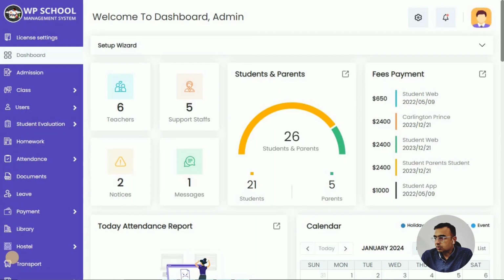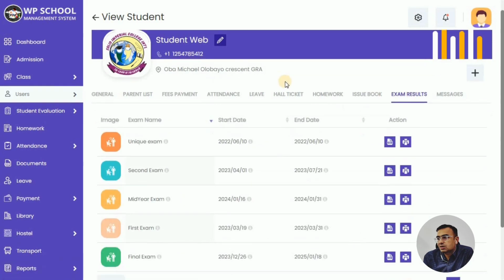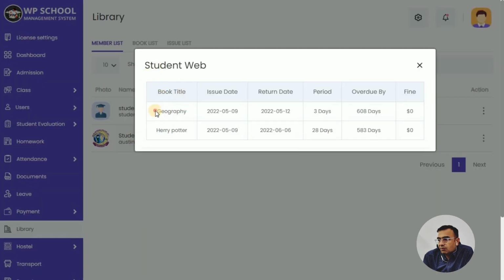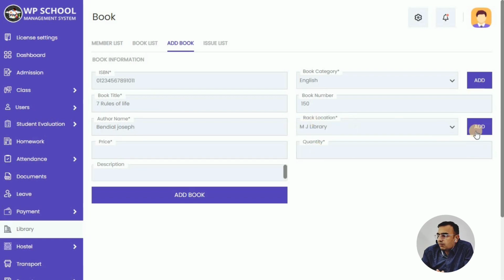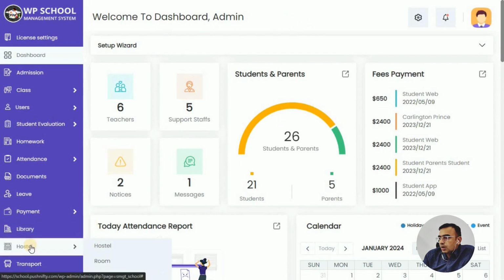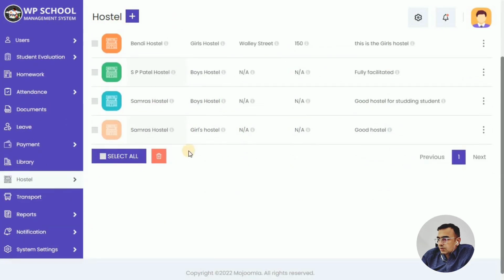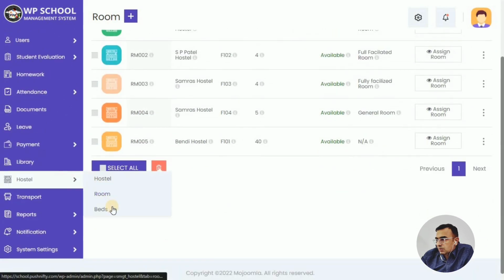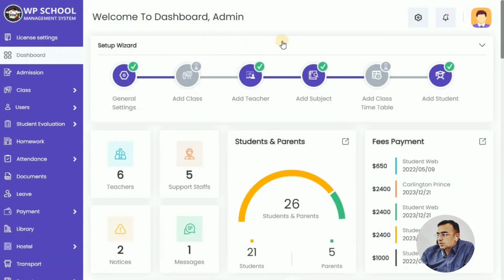WP-School Marksheet generation, Library, Hostel, Room module of No.1 School Management System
Hello Everyone welcome to our channel, today we will see how to Generate a Student mark sheet from the No.1 school management system for WordPress and how Library, Hostel, and Room modules work.

Complete Feature List:
- Rich Dashboard with analytics
- Admin Module
- Student Module
- Teacher Module
- Parent Module
- Subject Module
- Class Module
- Grade Module
- Manage Marks
- Attendance Module
- Message Module
- Notice-Event Module
- Transportation Module
- Hall List
- Holiday Module
- Migration Module
- Payment Module
- Reports
- Student Class Routine
- Teacher Routine
- Print marksheet in PDF
- Migrate student in single click
- Once click Install
- Powerful features with unique design
- Admission Module
- Exam Module
- Hall List update Exam Hall Module
- Homework Module
- Hostel Module
- Fees Payment Module
- Library Module
- Custom Fields Module

People are also searching for:
school management system wordpress,
college management system project in wordpress,
school management plugin,
best school software,
how to create school management system website in wordpress,
how to make school management system website in wordpress,
No. 1 school management system in wordpress,
best school management system,
how to manage my school,
how to setup zoom in school plugin,
Online school management system website,
how to setup my school online,
Zoom setup in school,
Online school management system plugin in WordPress,